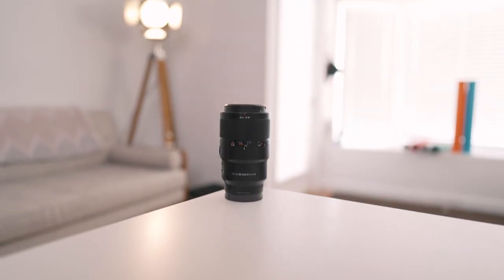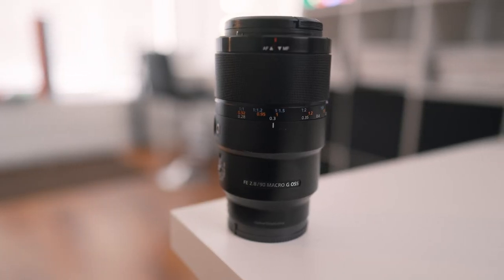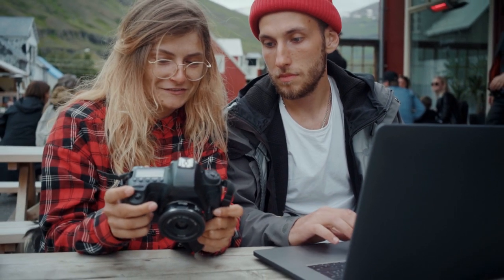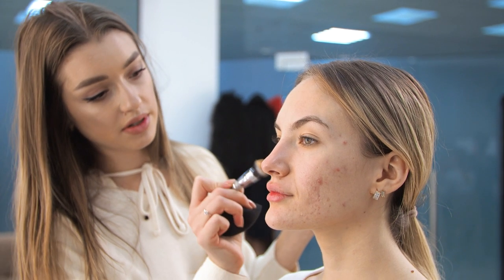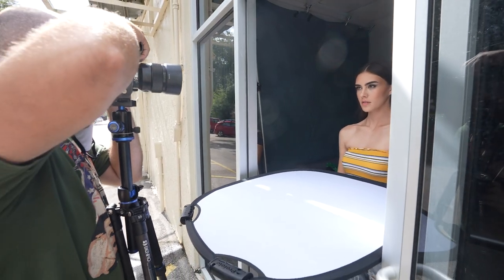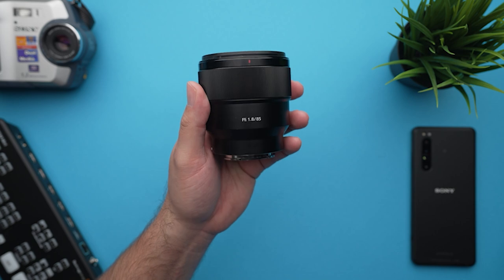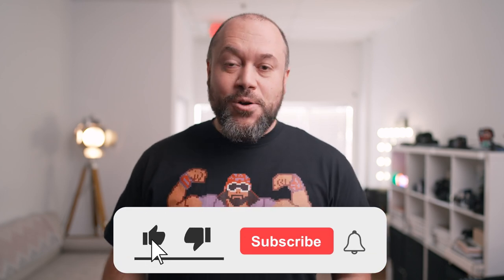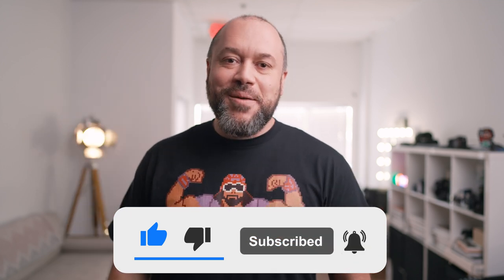Top 5 Portrait Lens Or Nah? | Sony 90mm G Macro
In today's video, I'll explain why the Sony 90mm 2.8G macro lensing isn't in my top 5 best Sony lenses for portraits.

I'd love to hear which lenses are in your top 5!

Products
Sony 90G Macro
Sony 85mm 1.8

Start your investment journey With 2 free stocks. Open an account and get a free stock! Deposit and get another free stock!